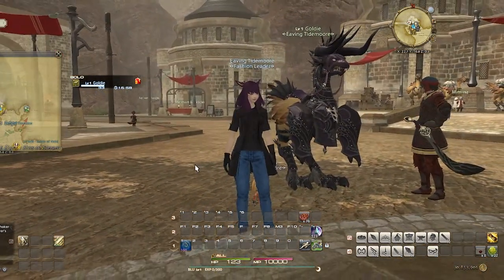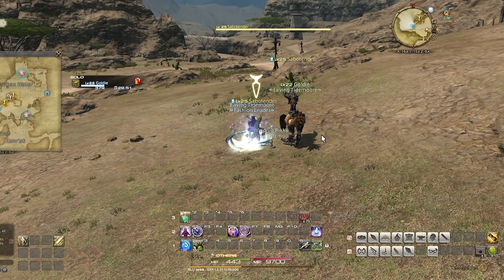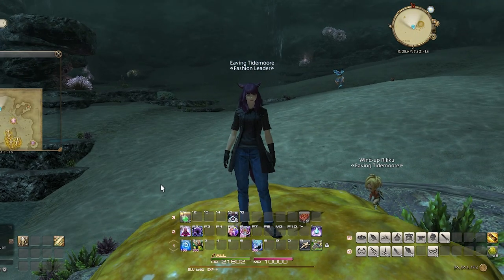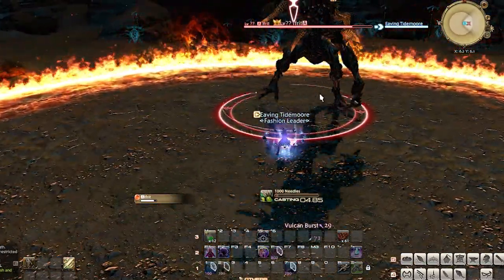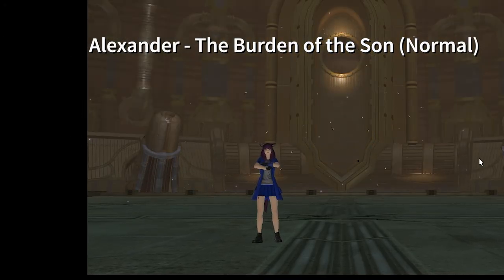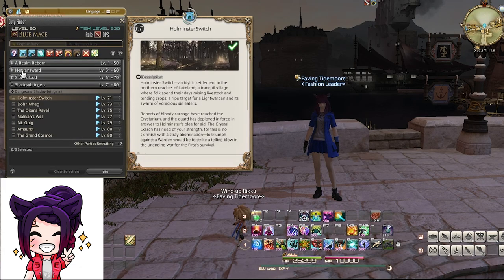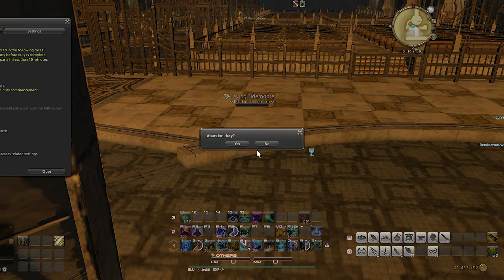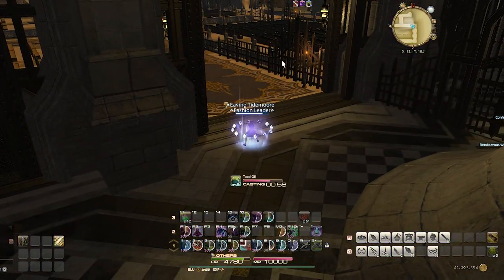Is BLU the Ultimate Gil Farming Job?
In this video, we explore the question of whether Blue Mage (BLU) is the ultimate job for gil farming in Final Fantasy XIV. With its unique abilities and impressive solo capabilities, BLU has gained popularity as a lucrative option for players looking to earn gil quickly and efficiently. We delve into the various ways BLU can be utilized for gil farming, including efficient mob grinding and treasure hunting.. We also discuss the potential drawbacks and limitations of using BLU for gil farming, as well as tips and strategies to maximize your earnings. If you're looking to increase your gil reserves and optimize your farming experience in FFXIV, this video is a must-watch. Join us as we break down whether BLU truly is the end-all, be-all best job for gil farming in the game. Don't miss out on this valuable insight into the world of gil farming with BLU - watch now!